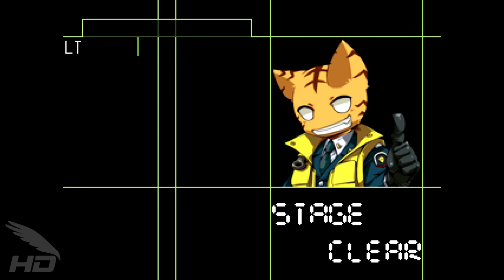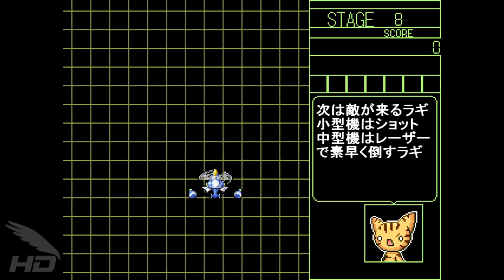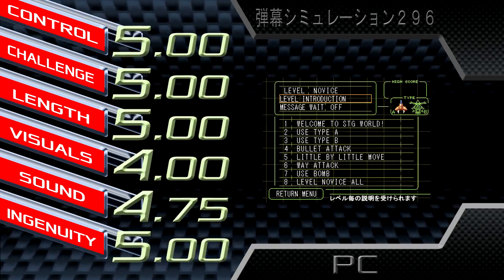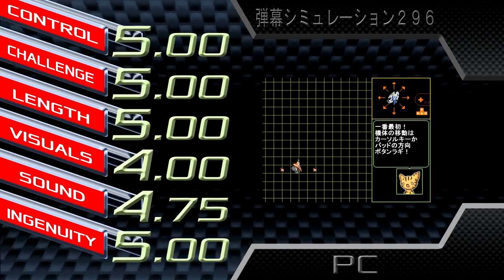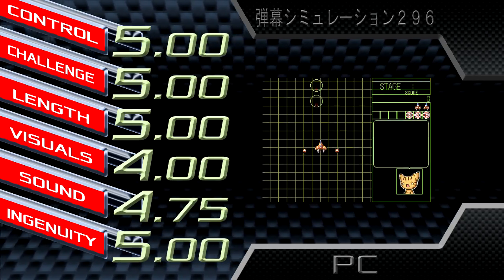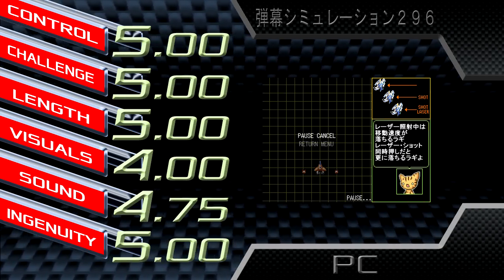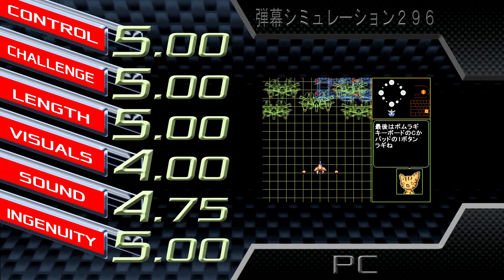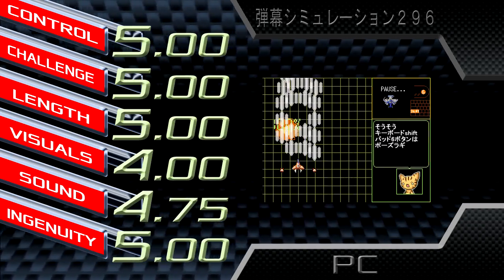Bullet Heaven EX - Danmaku Simulation 296 [PC]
I know a lot of you out there feel like Bullet Hell - or Danmaku - is a distant dream. But it doesn't have to be that way! Danmaku Simulation 296 is a fantastic - and free - way to train yourself to hang with the Danmaku crowd! Let's see how it stacks up.

[Support] Studio Mudprints by buying the original music that's